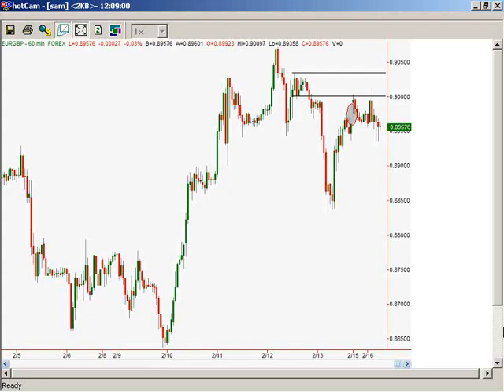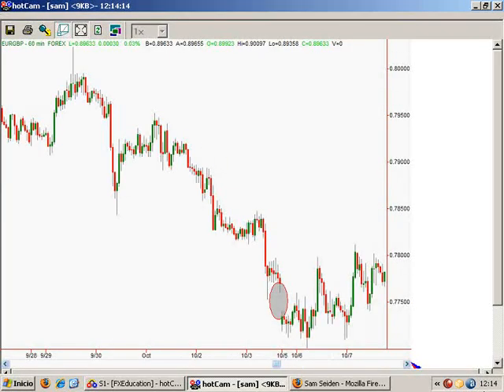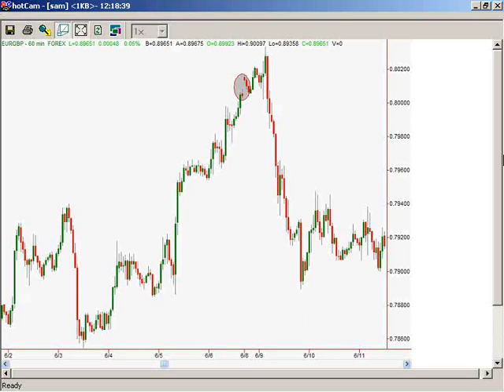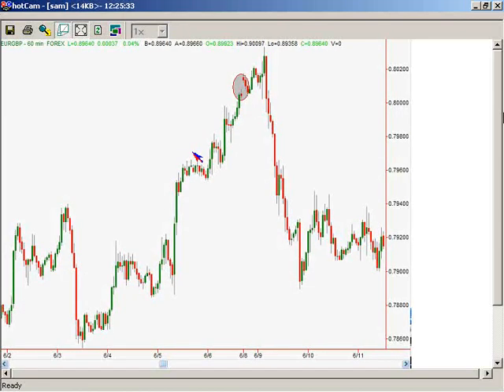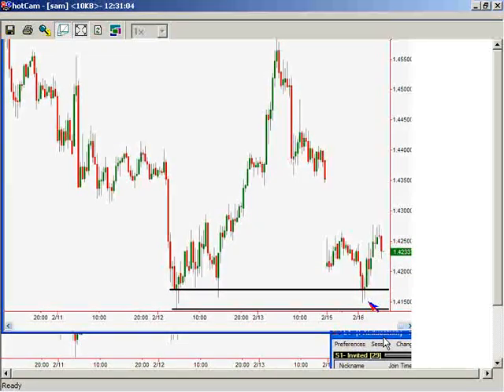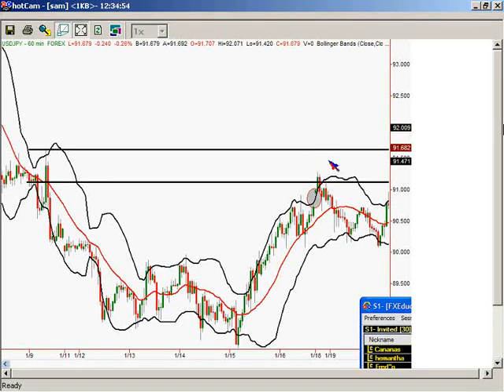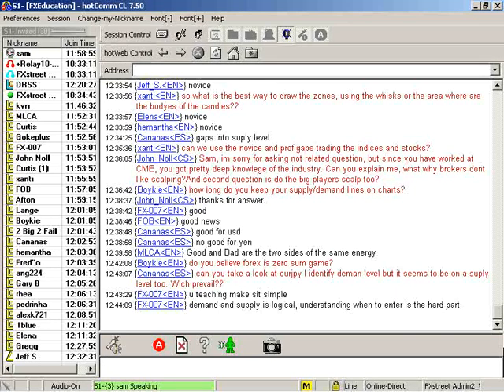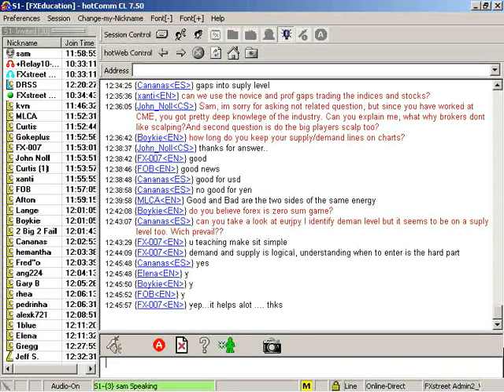Forex Gaps : difference between novice gaps and professional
This is a very good screen capture I saved from one of Sam Seiden webinars about Forex Gaps that sometimes occurs on Sundays. For the full description/comment go to my blog post =